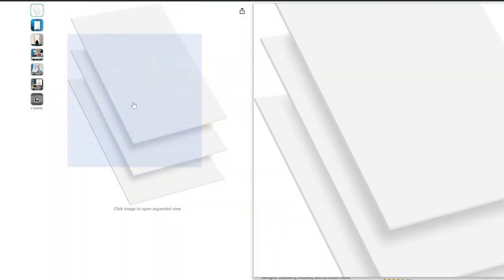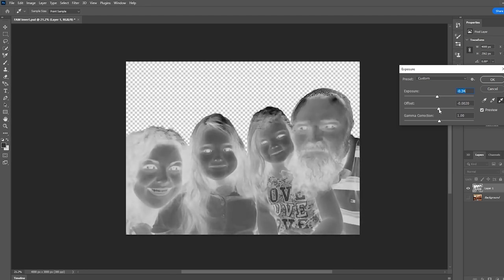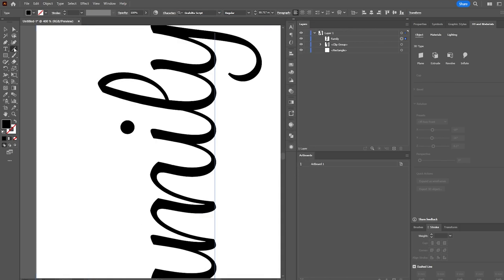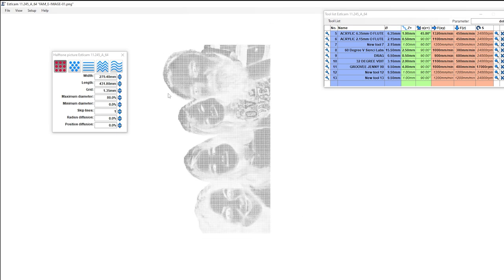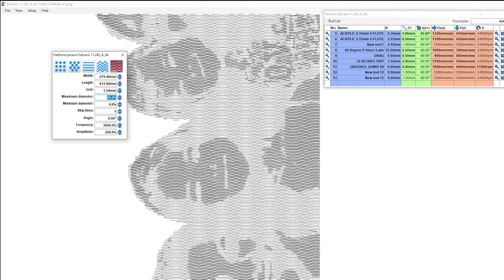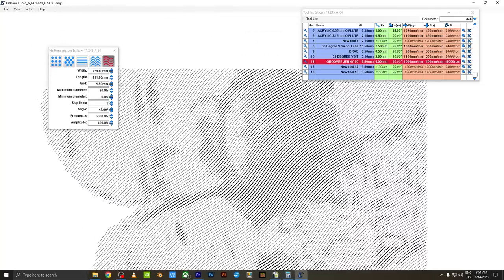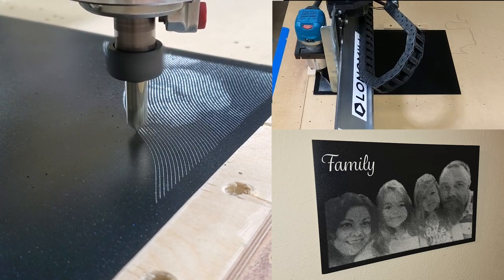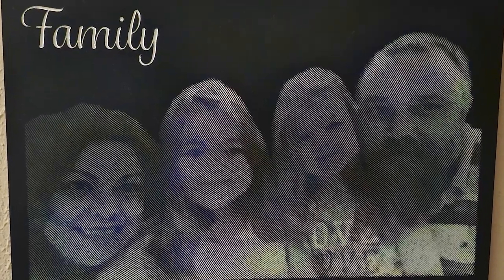Carve a Photo CNC - Estlcam Halftone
Watch as we go over using Estlcam's Halftone to carve photos. All preproduction work done on the  photos can be done using Gimp or Inkscape (Both are Free).

00:19 - Materials
00:31 - Get rid of the background
01:10 - Invert
01:52 - Levels
02:40 - High Pass
03:19 - Add some details
04:05 - Layout
06:15 - Estlcam Halftone
13:20 - Conclusion

White PVC Board:

Black PVC Board